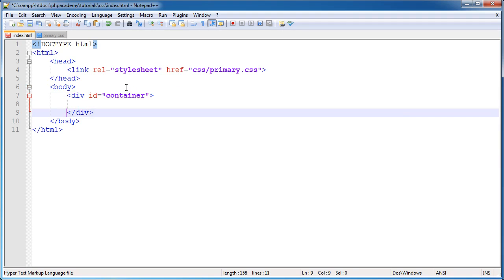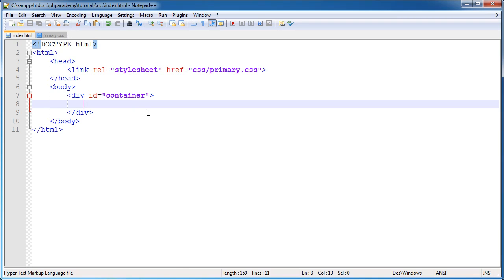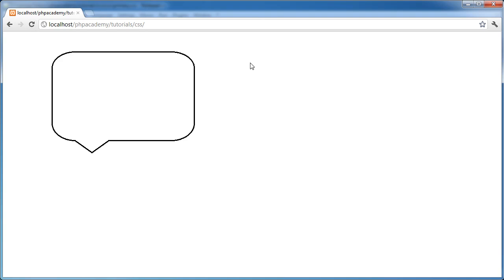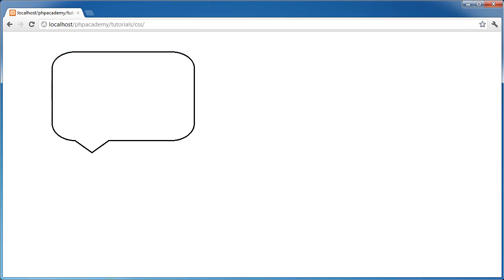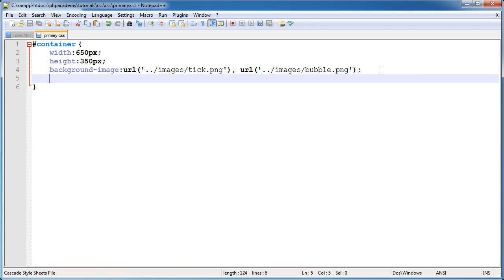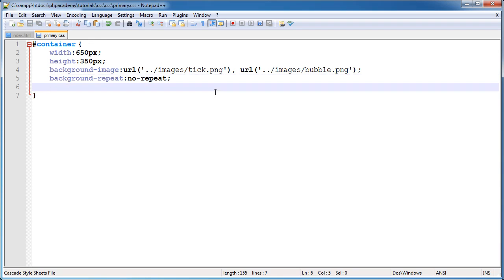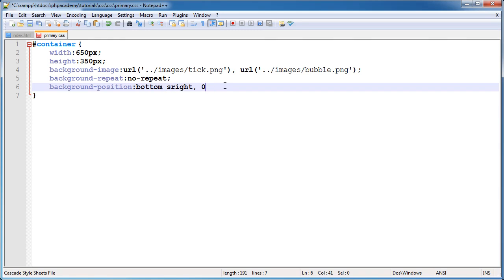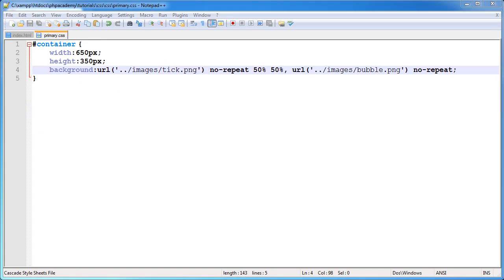27 Multiple backgrounds images